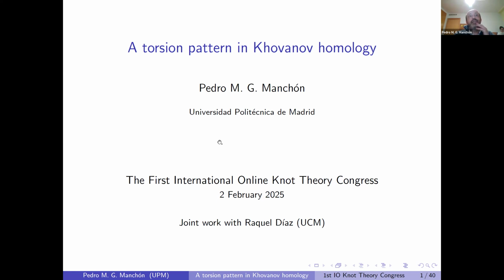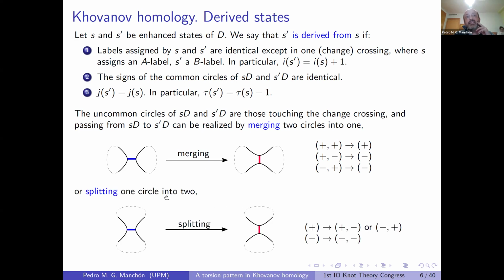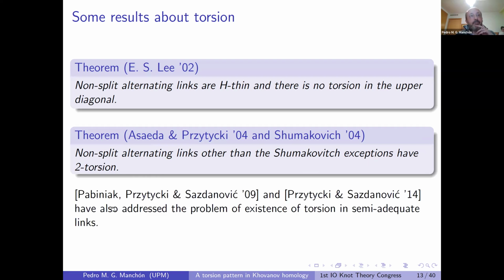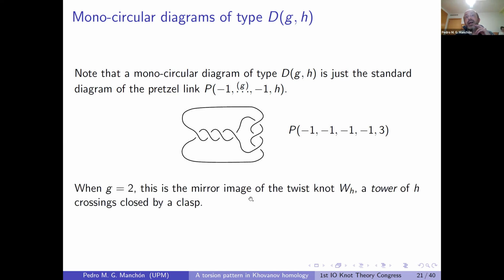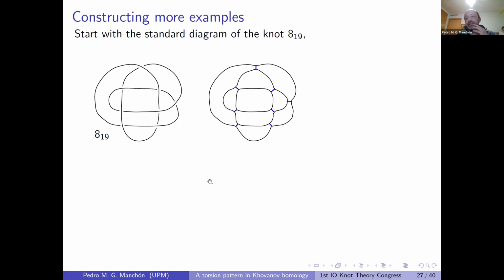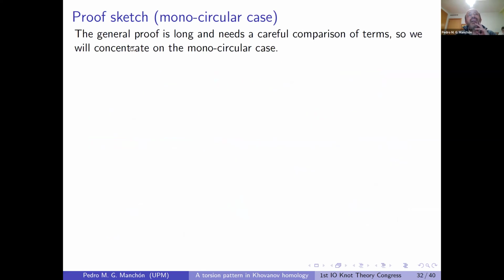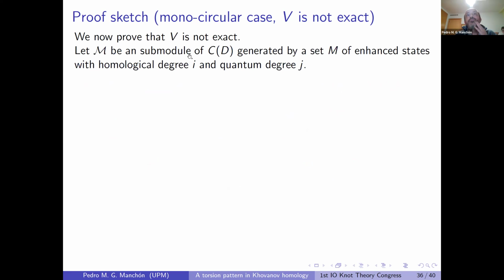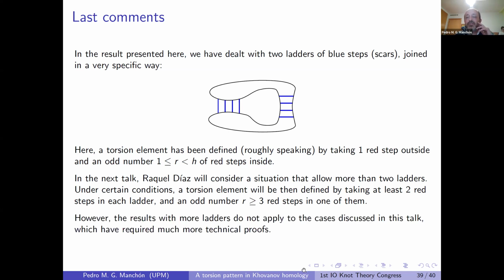Pedro M. G. Manchón - A Torsion Pattern in Khovanov Homology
Talk by Pedro M. G. Manchón for the First International On-Line Knot Theory Congress, 2/2/2025.